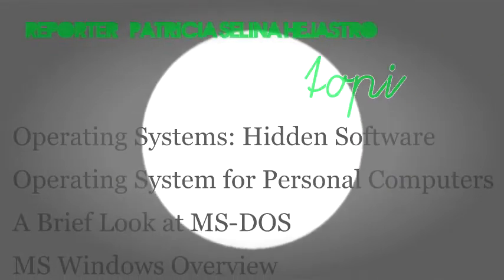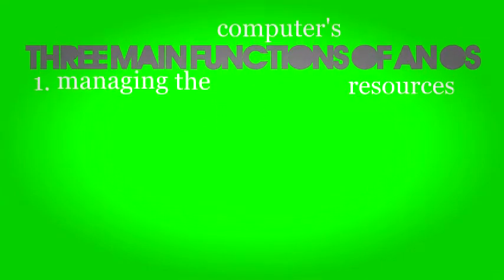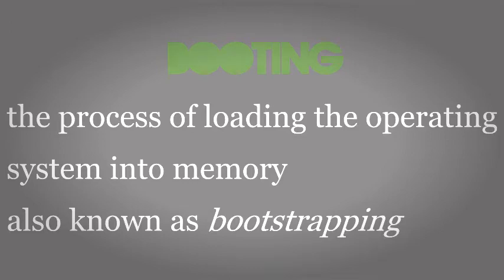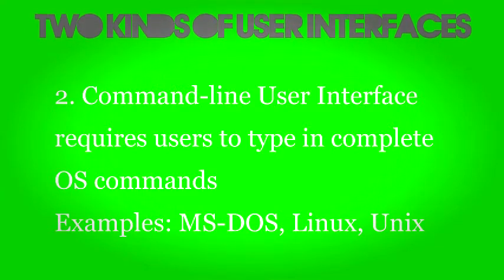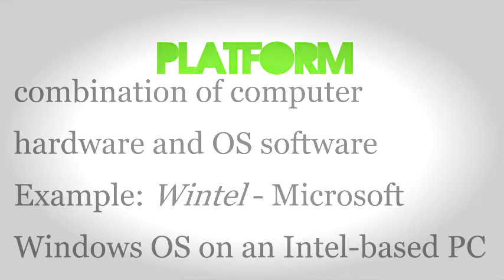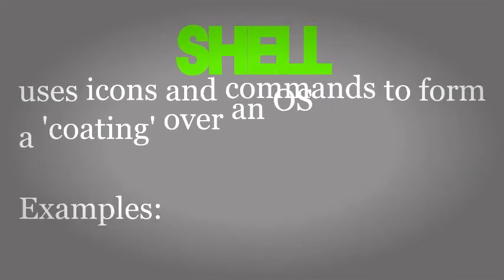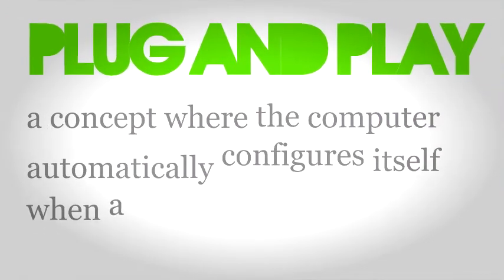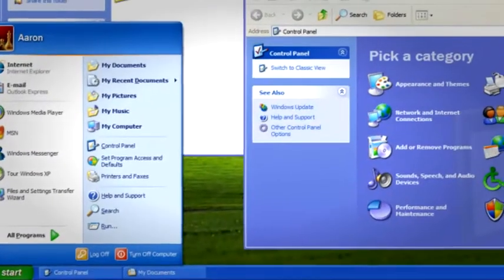[report] software in the background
This is my part for our Computer class, where we had to make an audio-visual presentation amongst the five of us! Our prof said he was going to upload everything, but...well, I posted this up here, just because. Plainly, just because.
Also, everything here I made from scratch! Hee hee.

Background music is Nattoppet by Detektivbyrån: watch?v=g0qqB2hTlUU
The video I can be seen playing in Windows Media Player is this one: watch?v=jIB7PiDXDV4